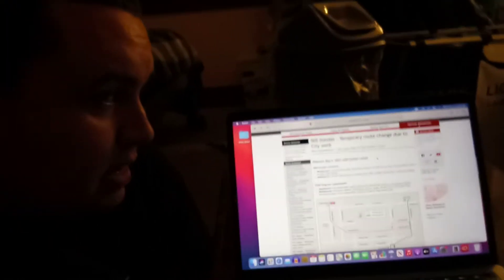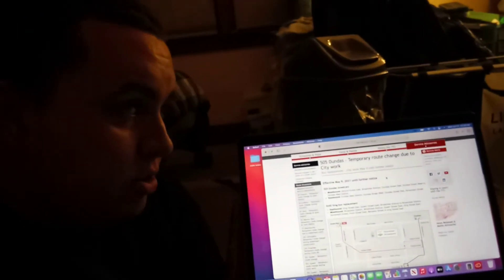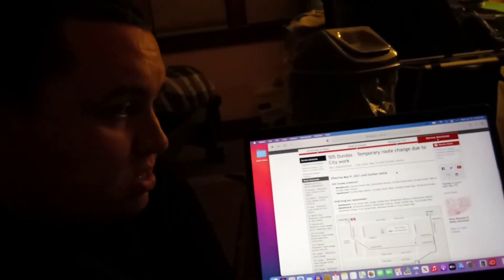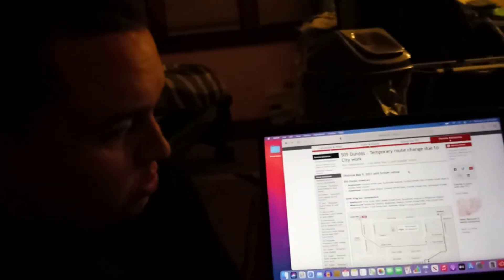Amazing Updates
Here's Me providing Amazing Updates About what's going on this week. Also what's in a store a week from this Monday come Monday Morning July 19th. It involves a wonderful outing of mine to Union Station in Toronto during my visit next week in Ontario. Especially discussing about how Routes on the TTC in the Downtown area have temporary bus Replacement shuttles in the Downtown area in Toronto.